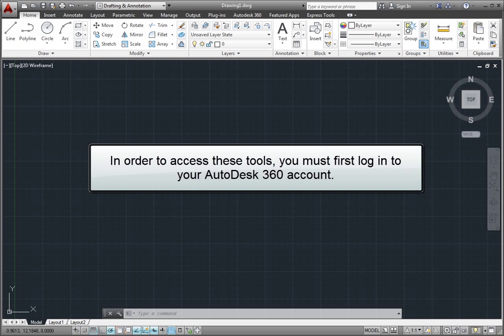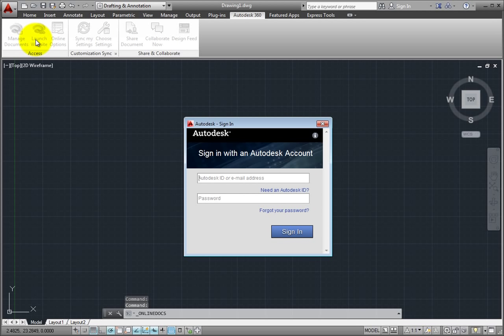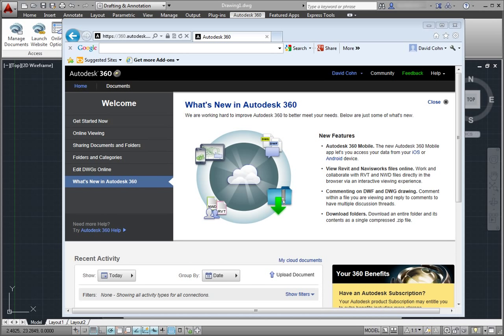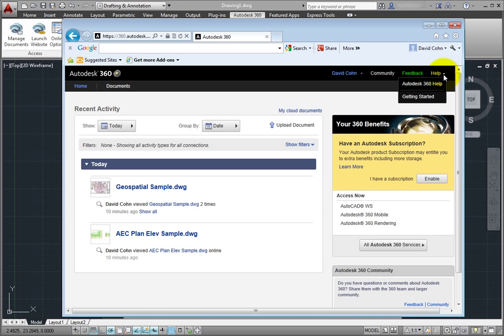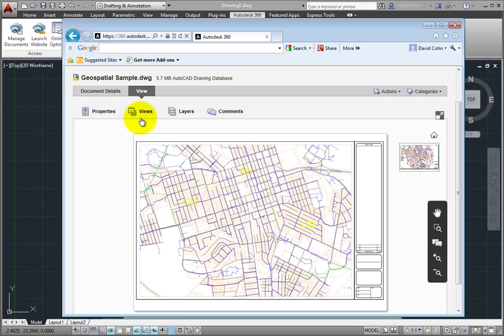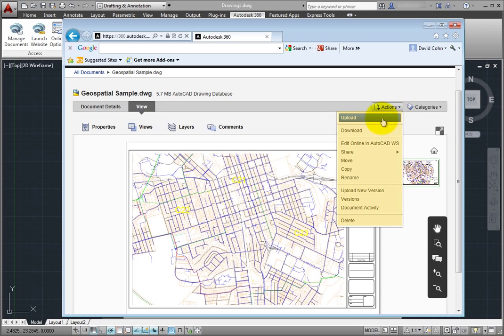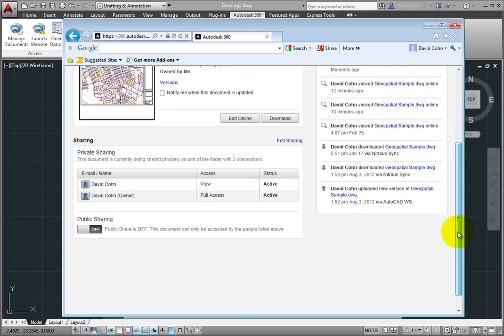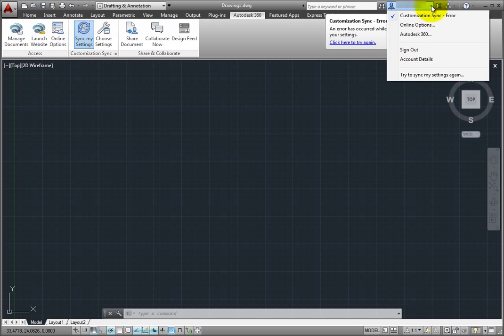Working with Autodesk 360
Viewing your Autodesk Cloud Documents in a browser for Autodesk 360 in AutoCAD 2014.